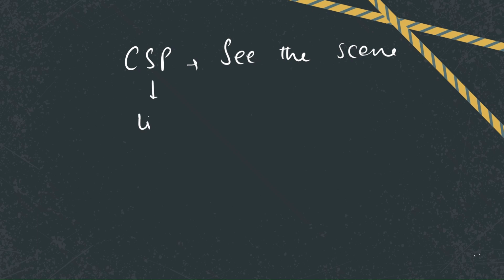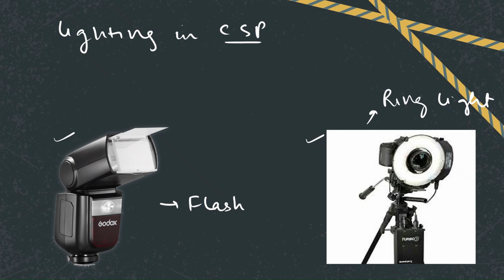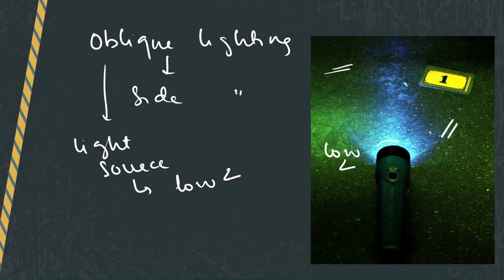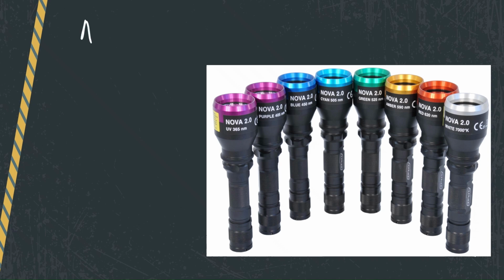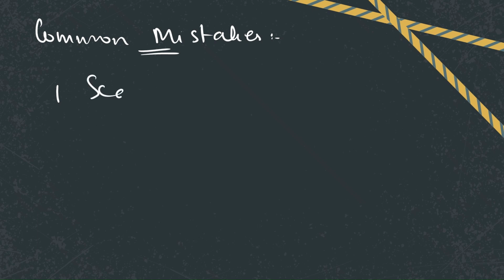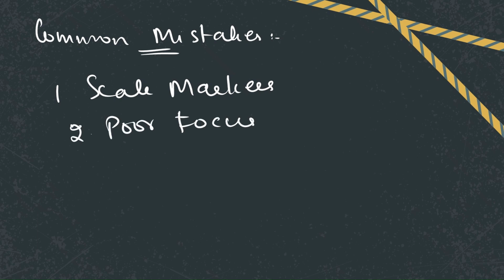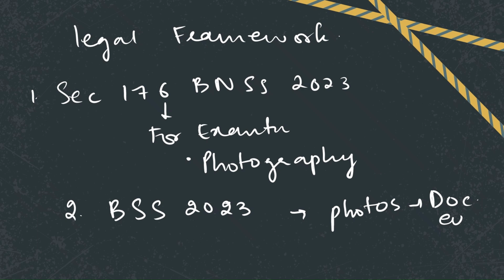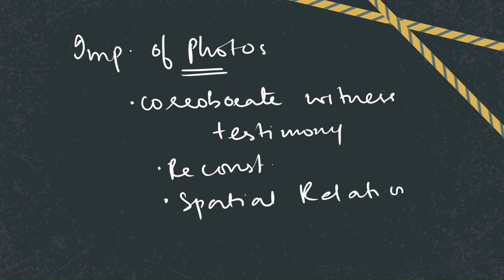Crime Scene Photography - Part 4 | See the Scene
This video is the final part of the “See the Scene” photography series in the Crime Scene Management playlist on Inain’s Forensic Classroom (IFC).

In this part, we complete the discussion on crime scene photography, focusing on how proper photographic practices ensure that evidence is accurately recorded and effectively presented in investigations and court.

📘 Topics covered in this video:

Final aspects of crime scene photography

Importance of accuracy and consistency in images

Use of scales and close-up photography

Avoiding common mistakes in documentation

Maintaining completeness in photographic records

Role of photographs in evidence presentation

Crime scene photography, when done correctly, provides a reliable visual record that supports both forensic analysis and legal proceedings.